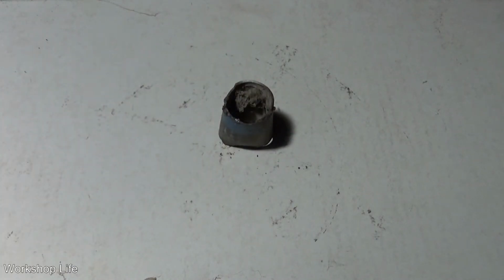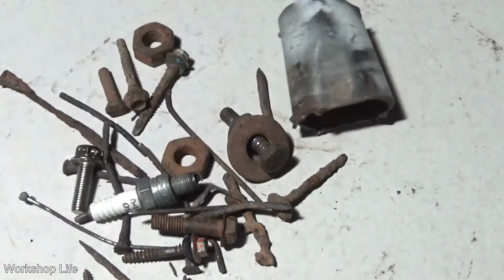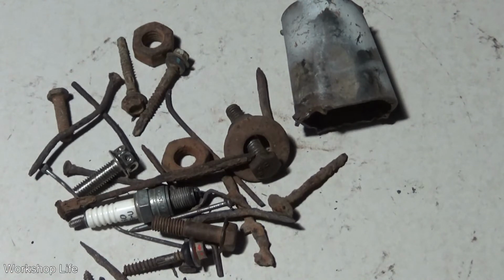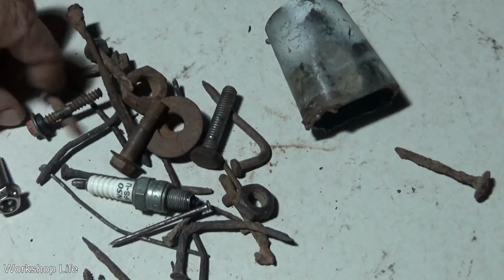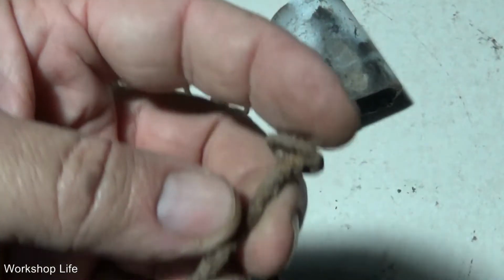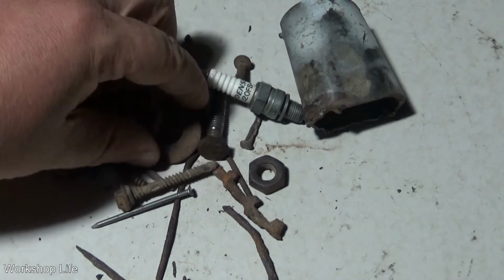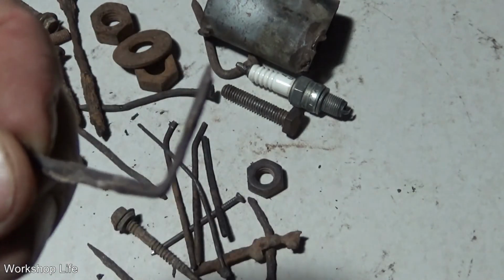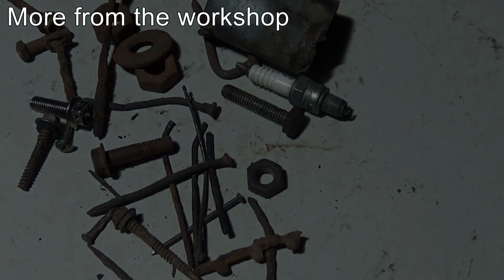Treasure from the road, the tire you save might be your own.